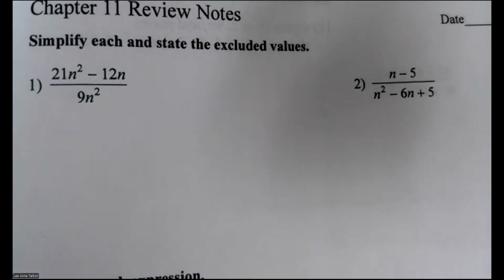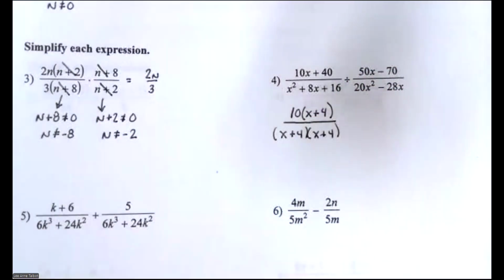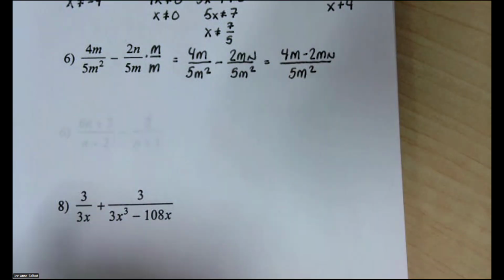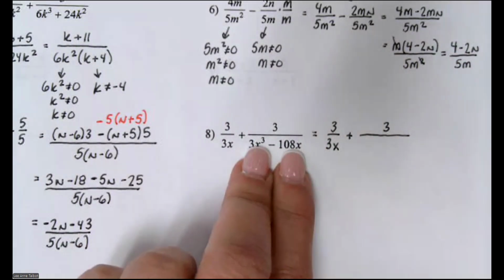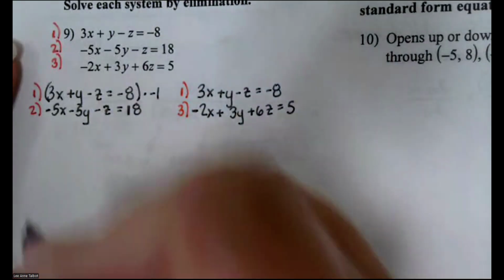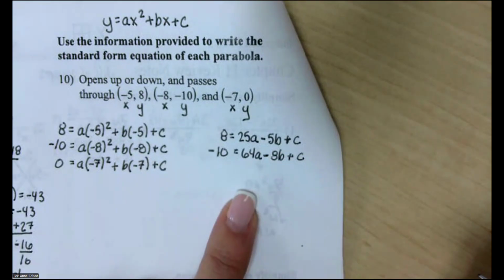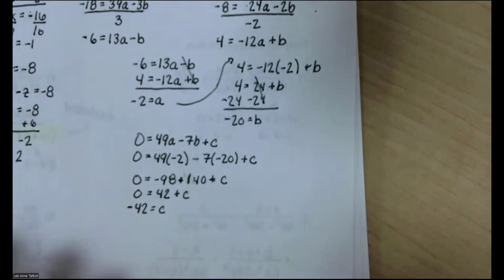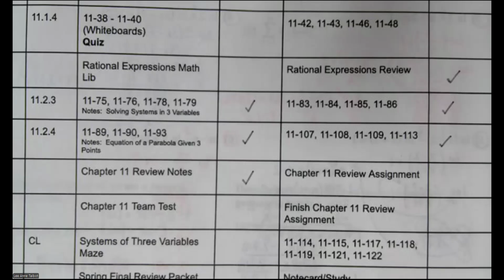5/19 - Integrated Math 3 - Chapter 11 Review Notes